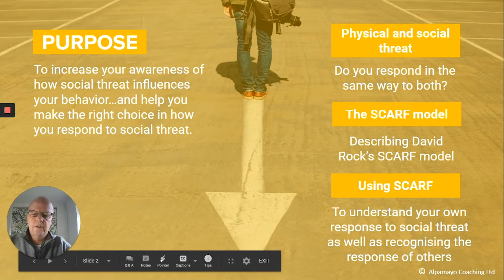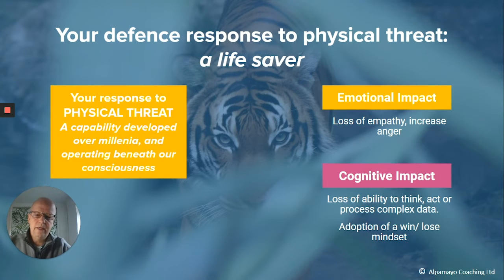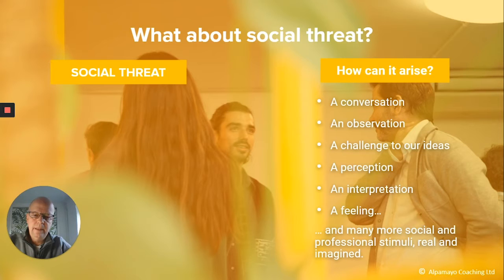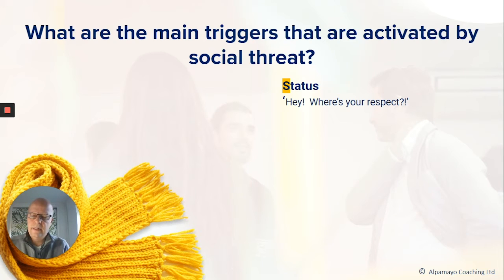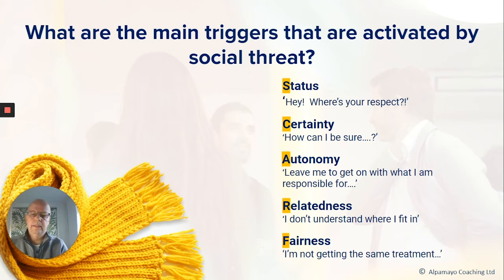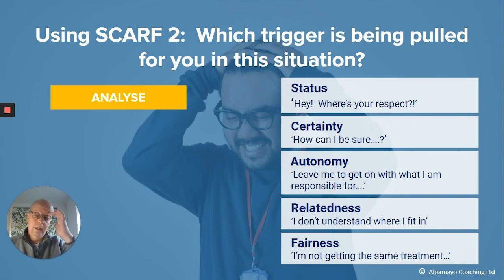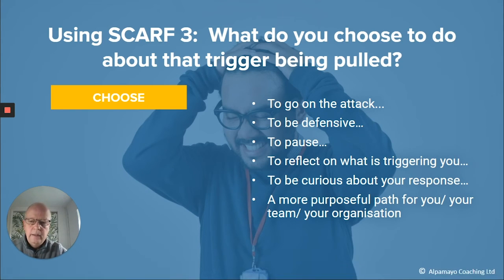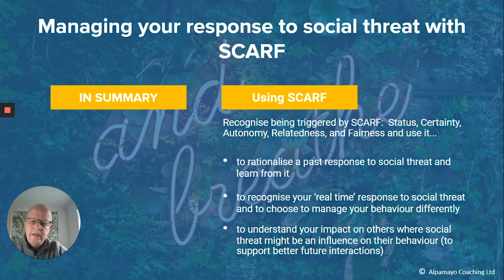What is Social Threat and how can a SCARF help?!